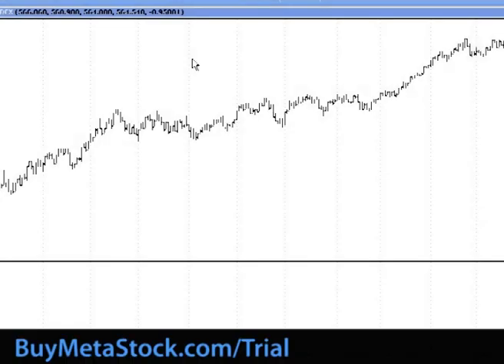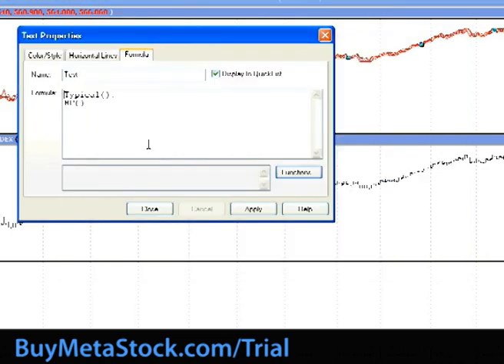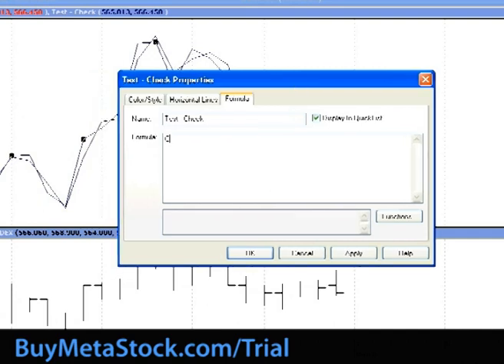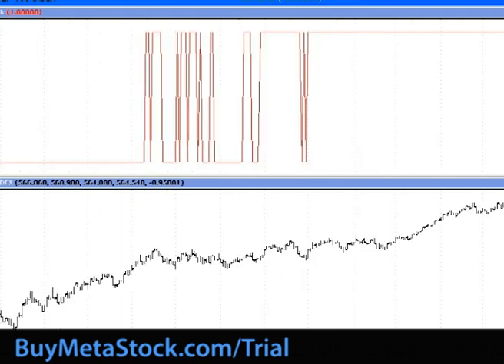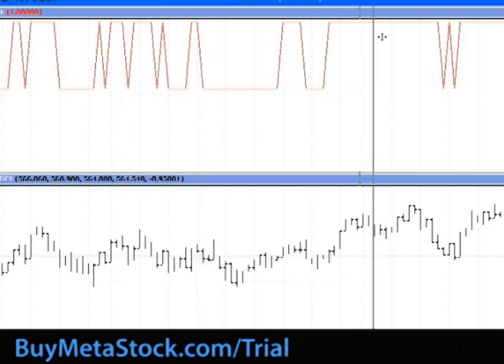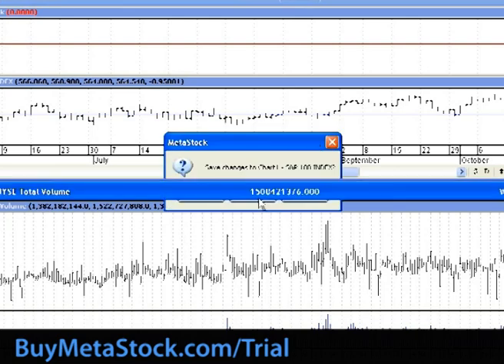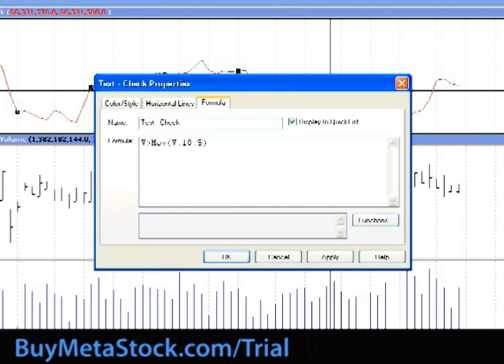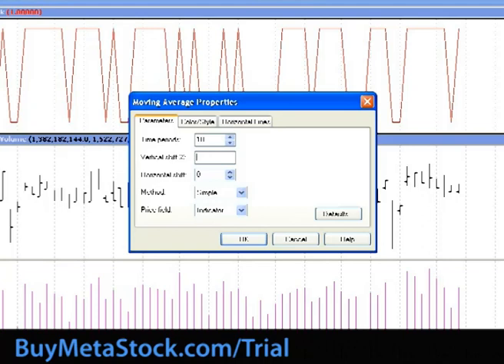Metastock Formula Writing Tutorial - Lesson One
Today, in part one of this series, you are going to learn the Metastock formula writing basics, so that you can get the most out of Metastock. When MetaStock is used to its full capacity, it can be an amazingly effective tool.